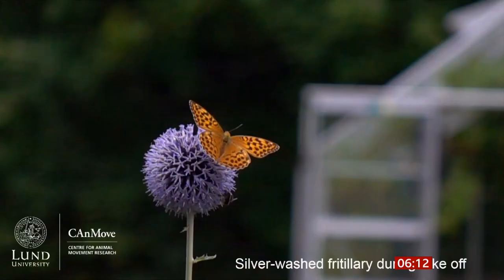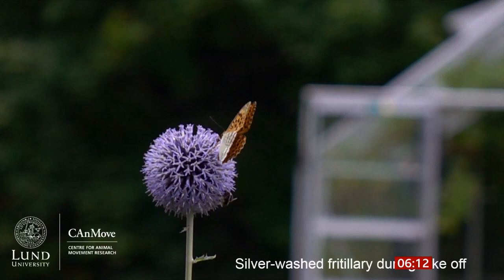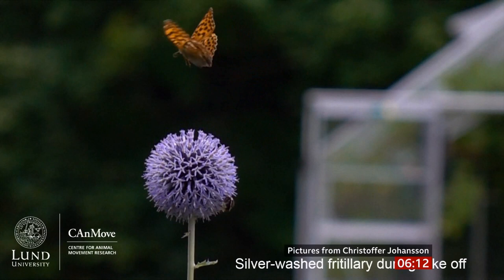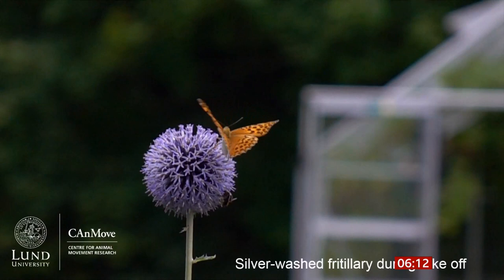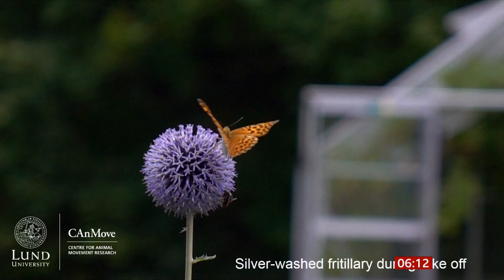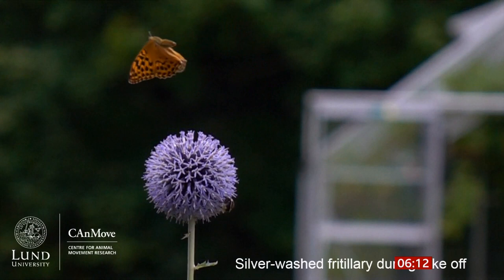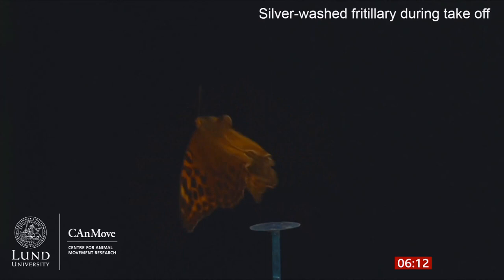How do butterflies fly (study) (Global) - BBC News - 20th January 2021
Natural wonder: Wing 'clap' solves mystery of butterfly flight.